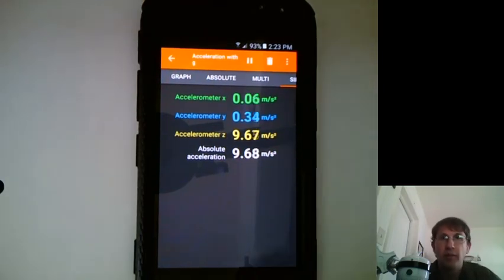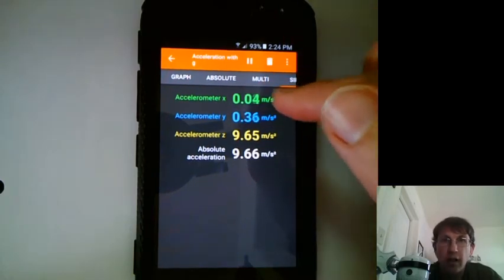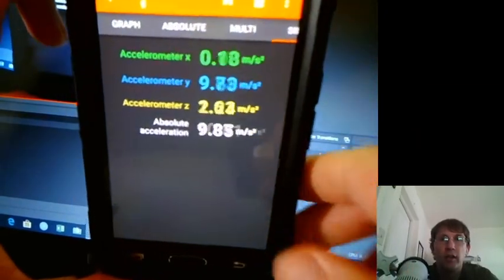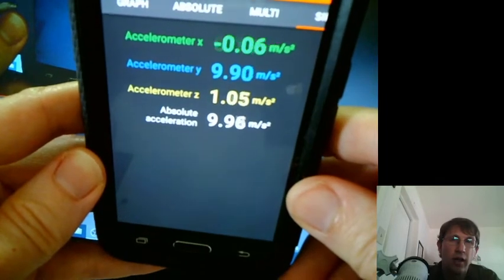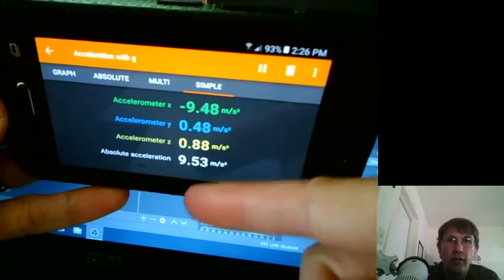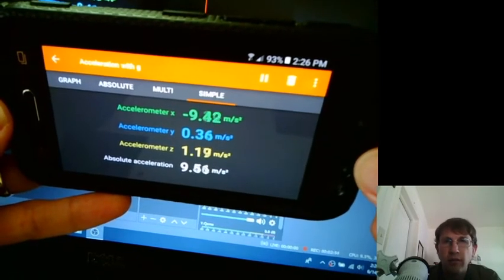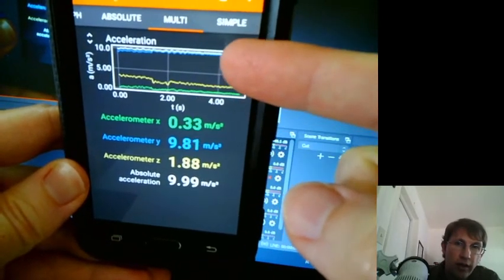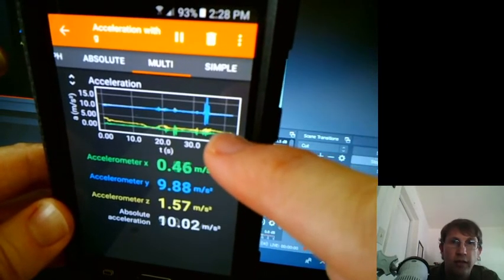math120 ch55e accelerometer axes and negative control idea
On a smartphone, which axes are x, or y, or z? It turns out it doesn't matter for our Project 2--we just have to figure out which axis the movement occurred along, based on looking at the data. Which axis has the least boring data?
And, thinking about "positive controls" and "negative controls", which in lab sciences help determine if a measurement device is working well, and how much measurement error is going on. What in the Project 2 file might work like one of those controls, where we know what the answer should be, and can then see how far off our answer from the data was?